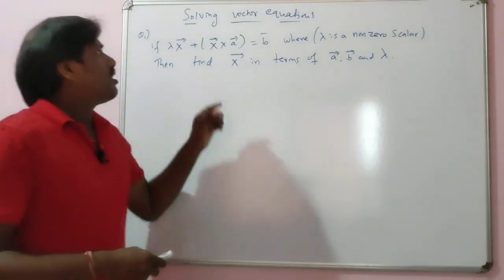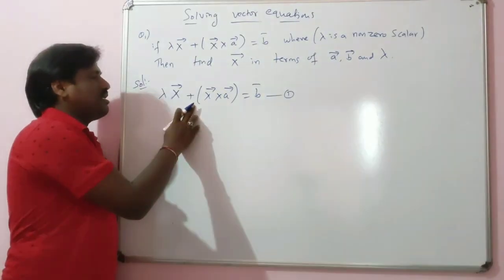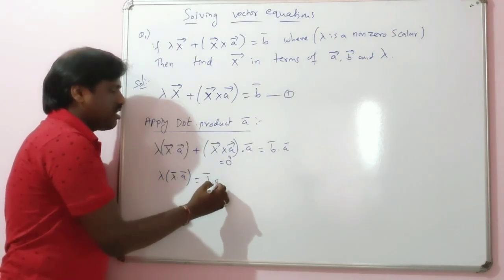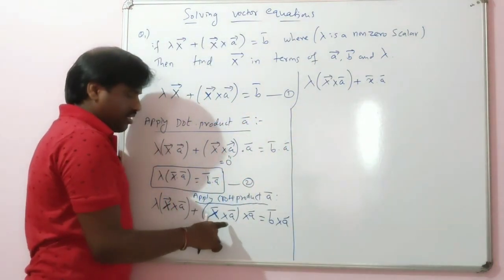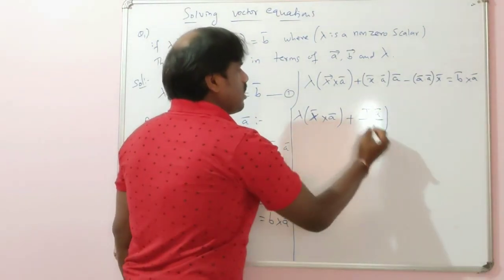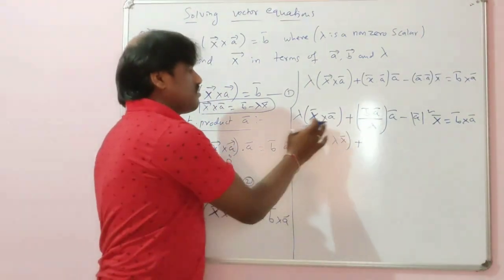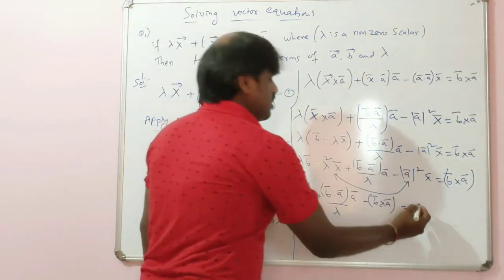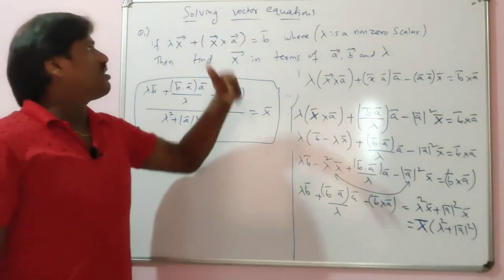VECTORS JEE MATHEMATICS L-40 G GOPAL REDDY